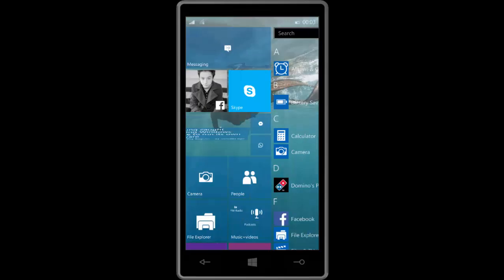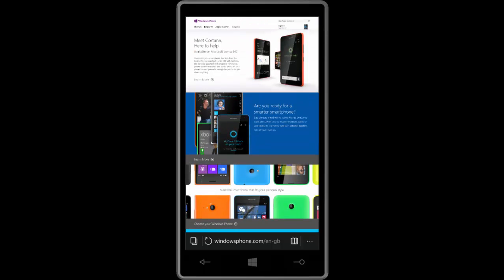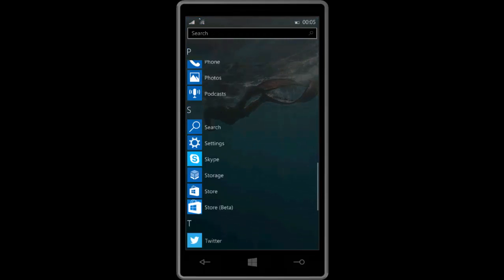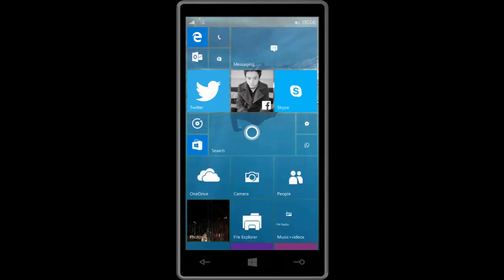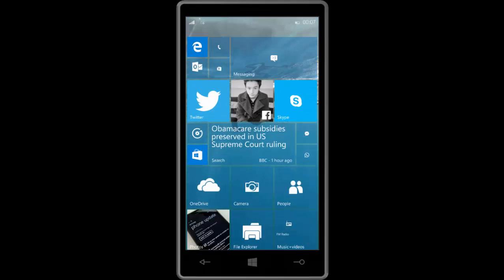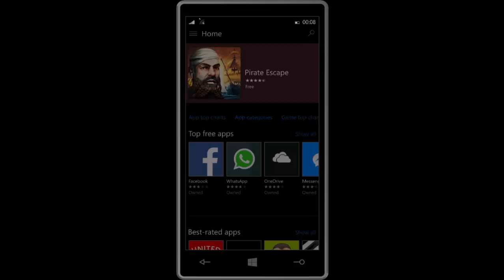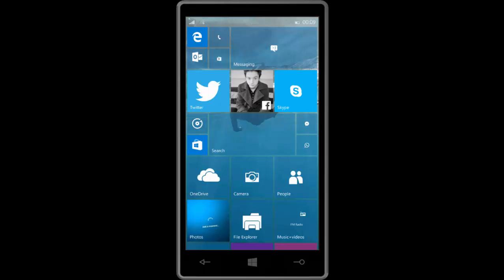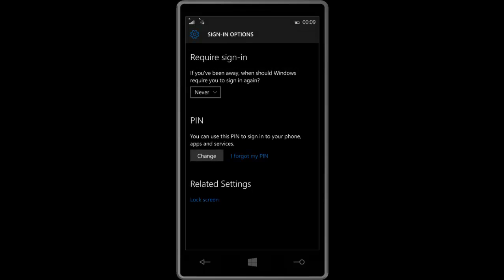Windows 10 Mobile Build 10149 - New Animations, Edge, Performance Improvements + MORE